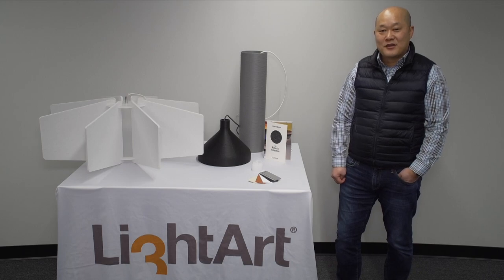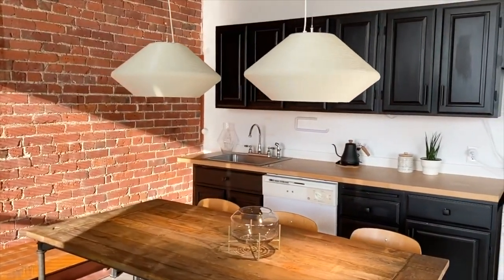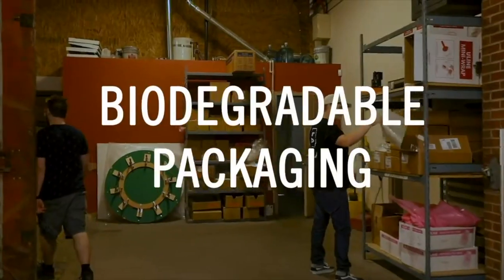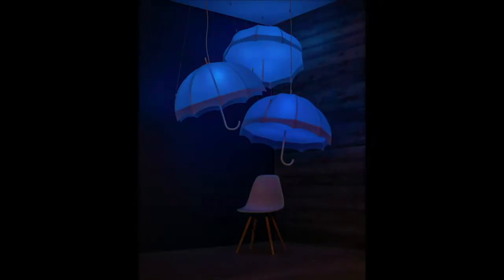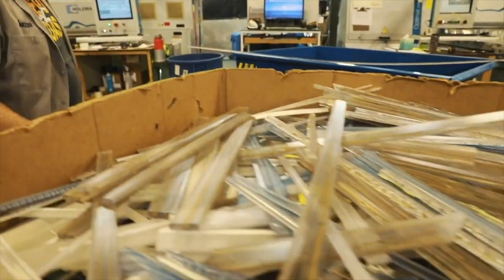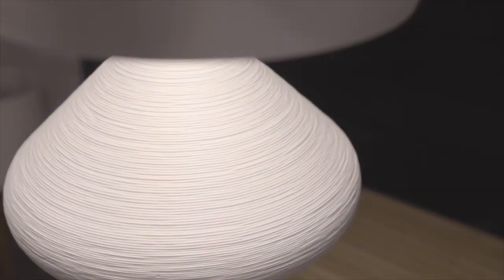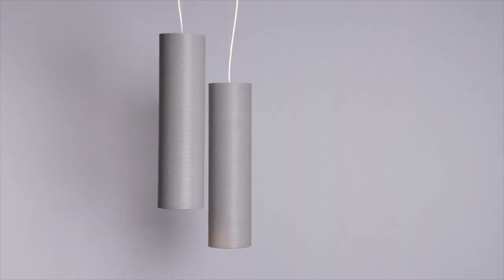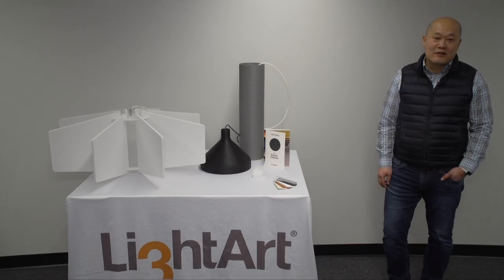Illumination Station Ep 85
LightArt Coil Collection
Host: Ho-San Chang